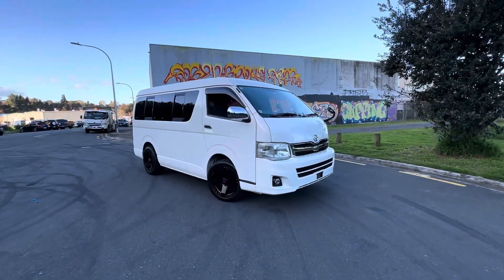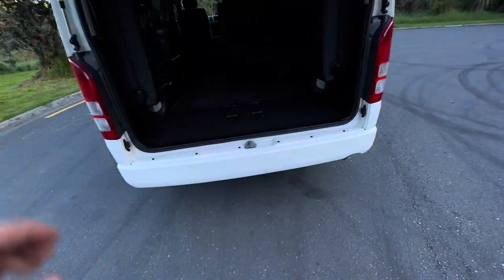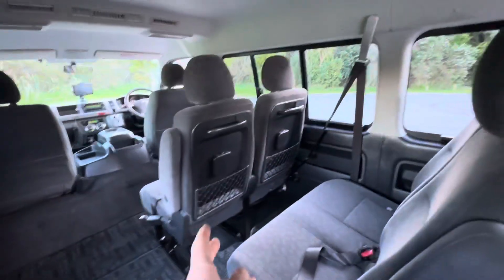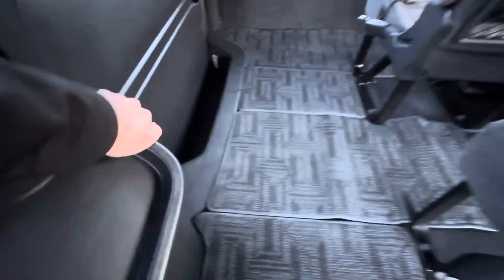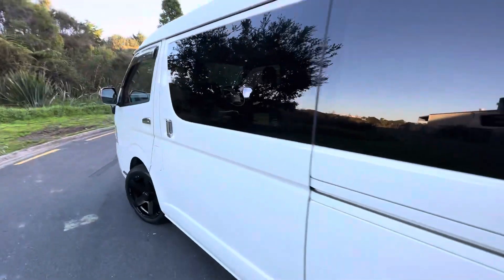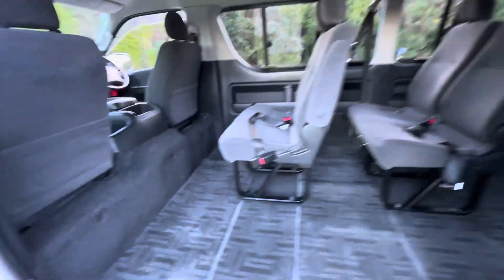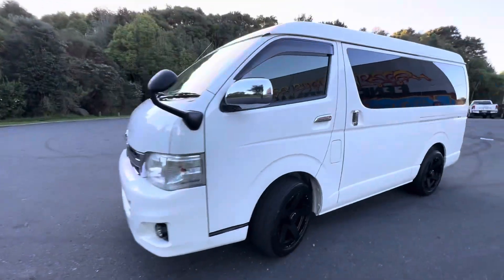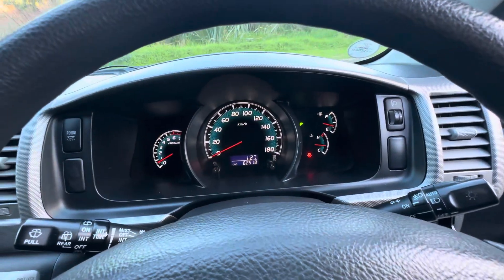5212 - 2012 Toyota Hiace 10 Seater